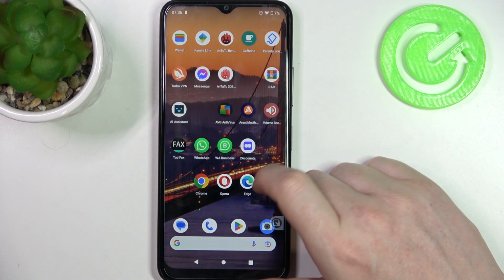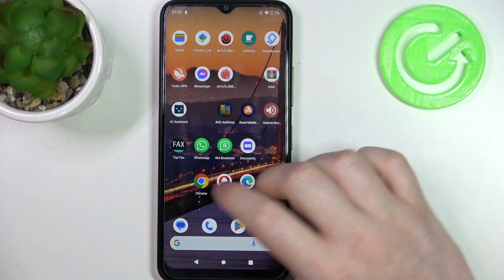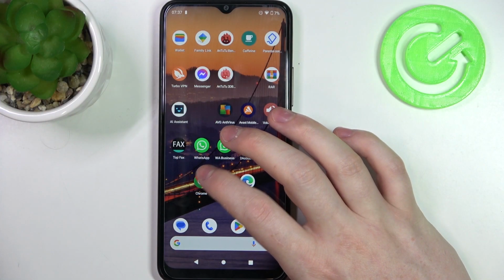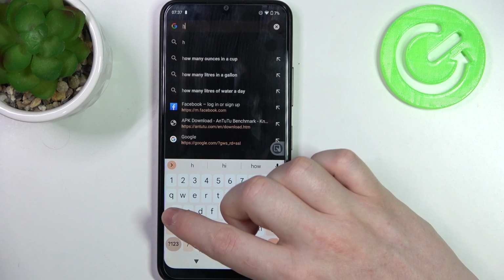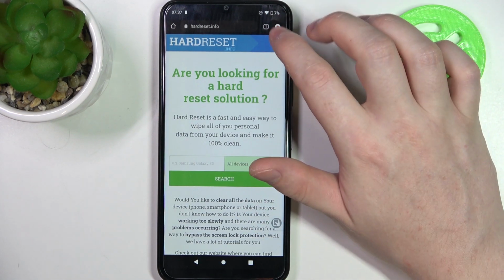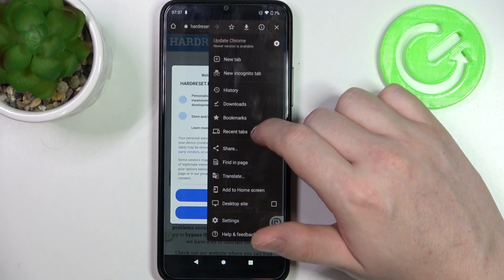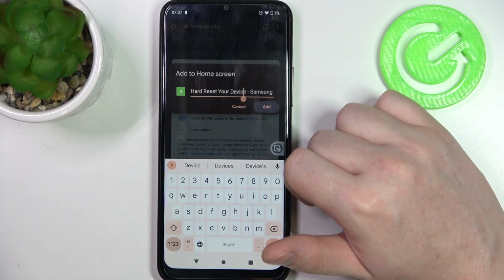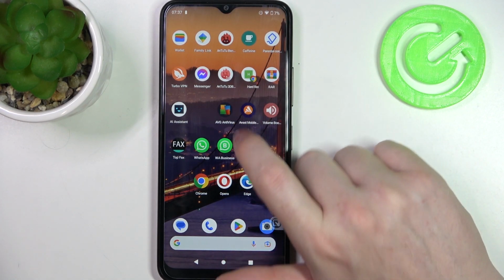How to Create a Home Screen Shortcut from a Webpage on a NOKIA C32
Elevate your browsing experience on the NOKIA C32 with this quick and easy tutorial! In this video, we show you how to add a URL as a home screen icon for your favorite websites. No more digging through bookmarks or typing long URLs—now you can access your go-to sites with just a single tap on your home screen. Join us as we unlock this convenient feature and optimize your NOKIA C32 for a seamless online experience!

How to add a URL as a home screen icon on a NOKIA C32? How to make a website into a home screen shortcut on a NOKIA C32? How to create a home screen icon out of a URL on a NOKIA C32?